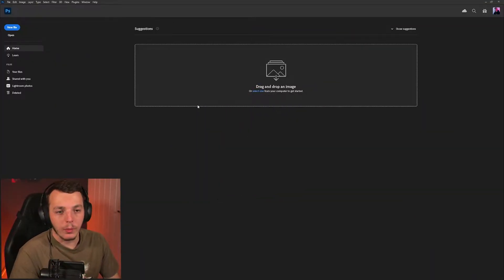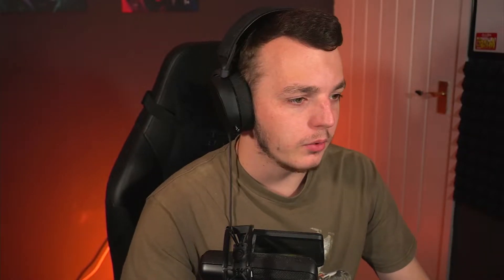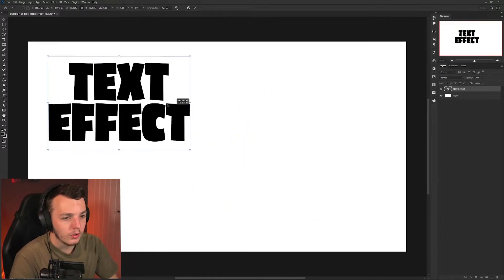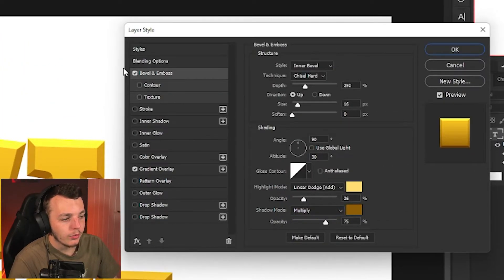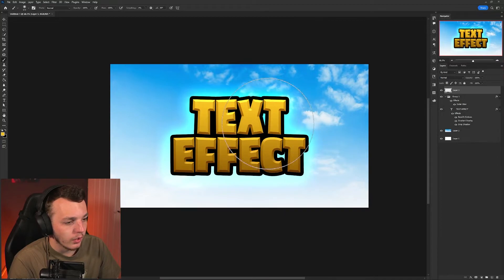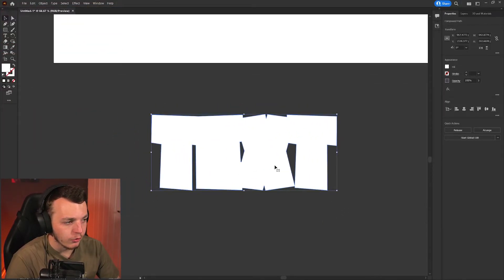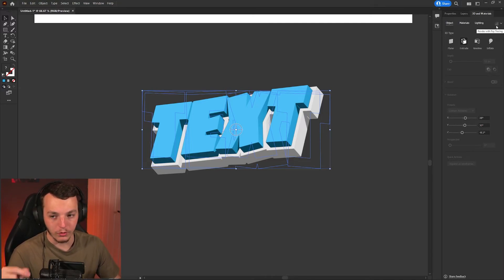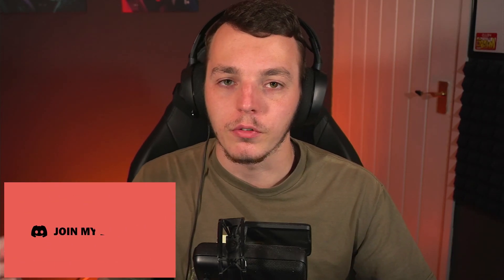3 EASY Text Effects for YouTube Thumbnails!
Video Description: In this video I show you how to make 3 text effects to use on your YouTube thumbnails!